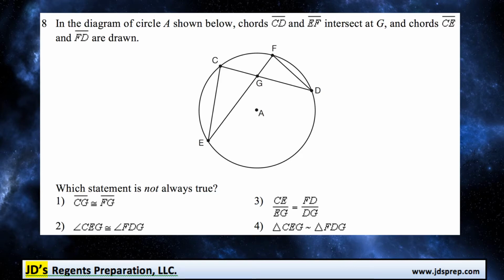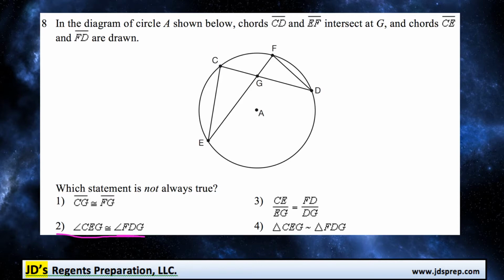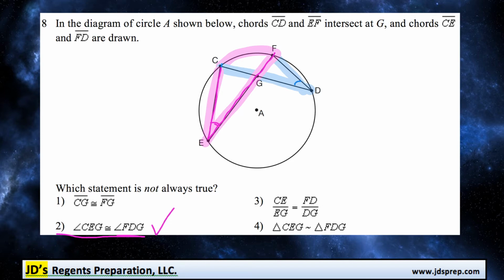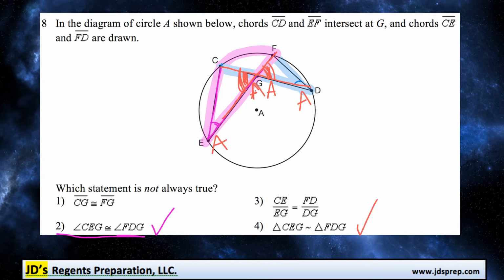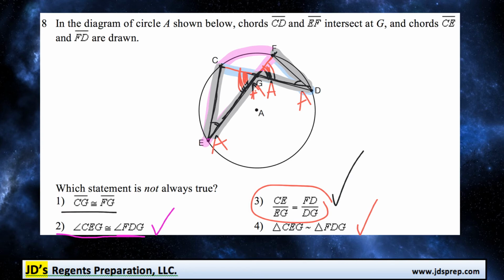Geo 06 15 08